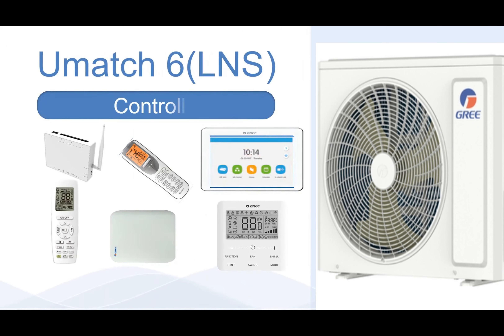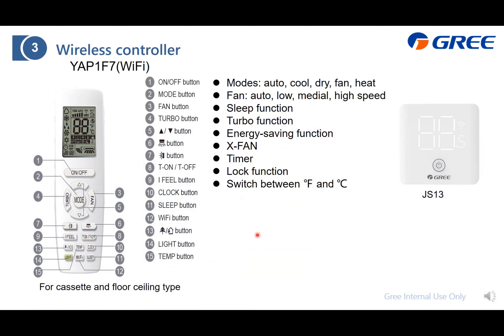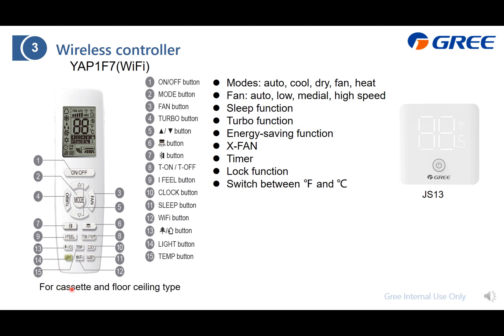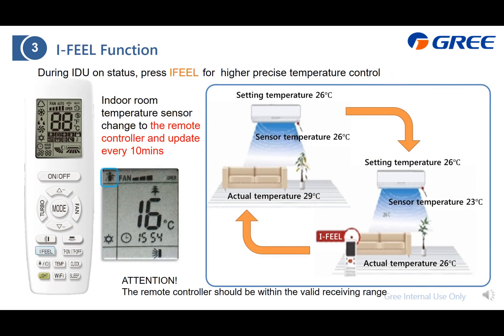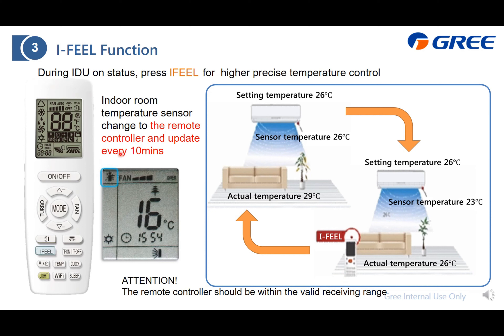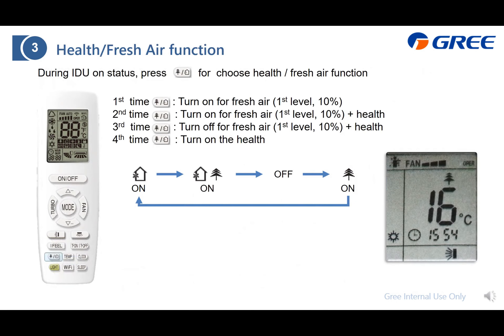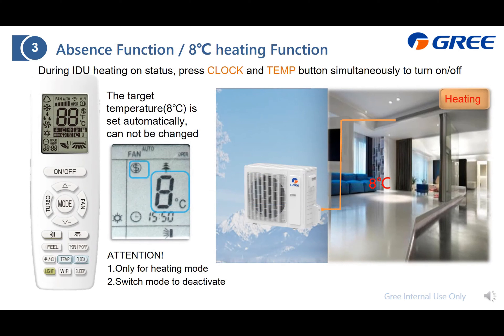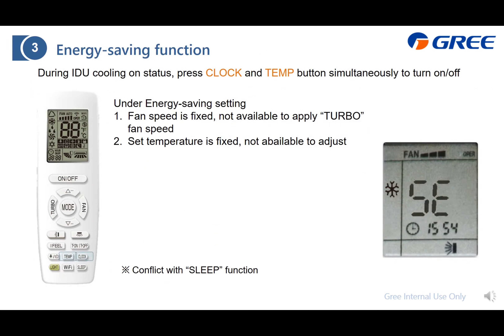U-match6（零火线）控制器线控器功能简介 U-match6 (LNS) controller wire controller function introduction